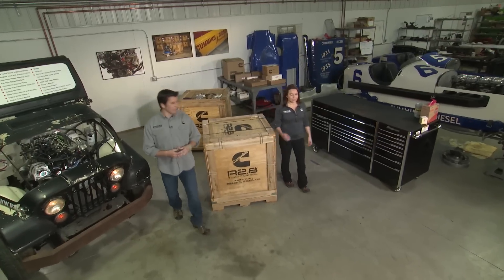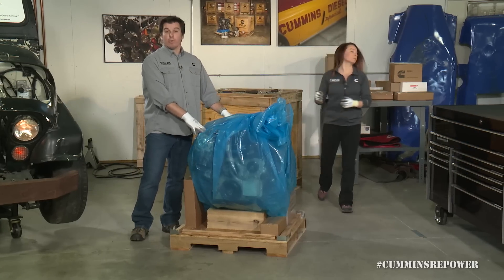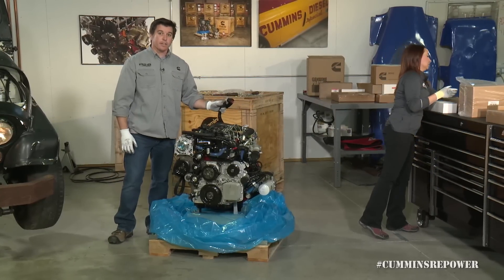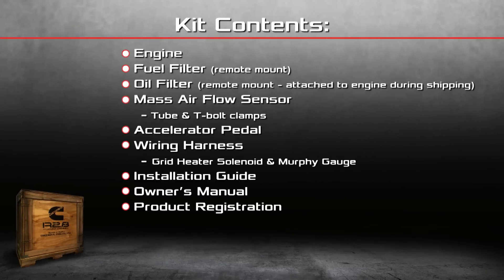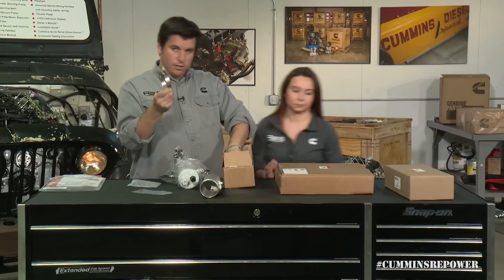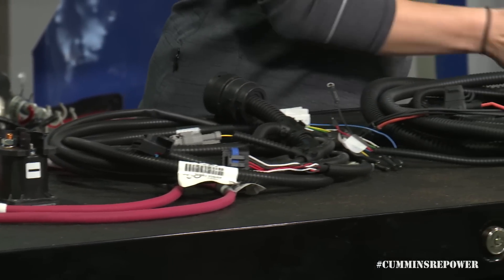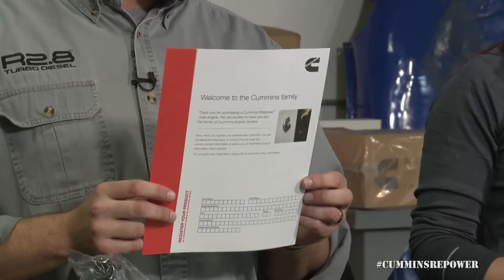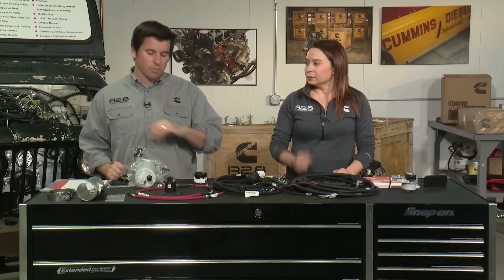Cummins Repower Garage Video 1: Kit Contents and Unpacking the R2.8 Turbo Diesel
In this first video, we cover what all that is included with your R2.8 Turbo Diesel and how to properly unpack the shipping crate.